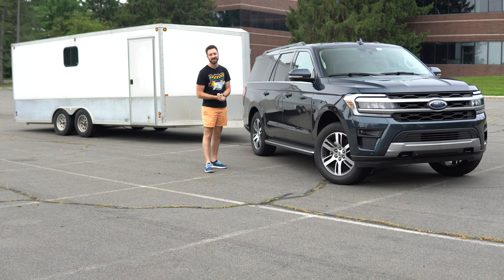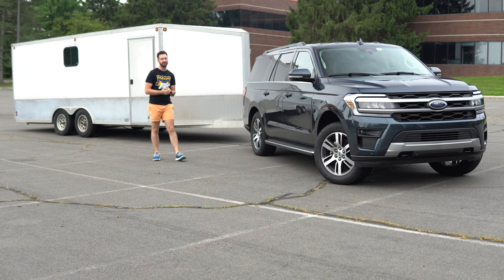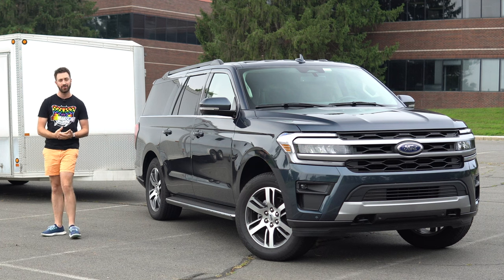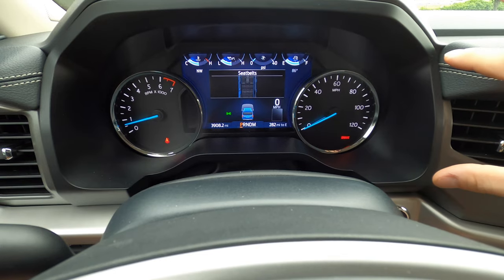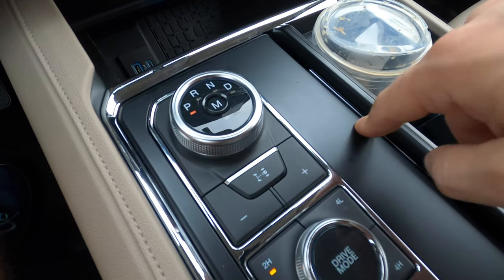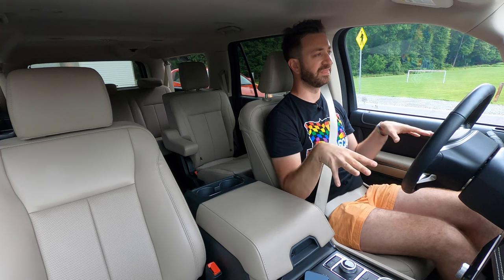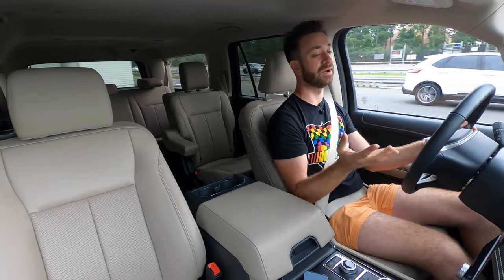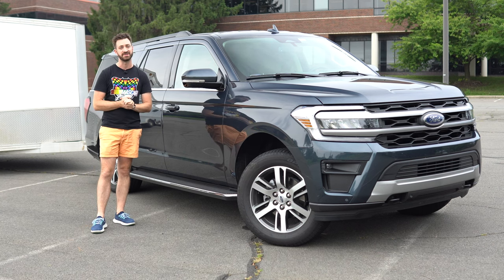2022 Ford Expedition Max Towing Review: Wheelbase Helps with Enclosed Trailer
The 2022 Ford Expedition Max adds a foot of overall length and 9.1” of wheelbase for a total of 131.6”. The last Ford Expedition we used for towing was a short-wheelbase FX4 and it was a little short and soft to do more than “okay” with an enclosed trailer. Turns out, adding another nine inches of wheelbase makes the 2022 Ford Expedition Max tow much better than a SWB Expedition. Every 2022 Expedition is powered by the same 3.5L EcoBoost V6, and this XLT is the lower-output variant with 380 HP and 470 lb-ft. MSRP of this 2022 Ford Expedition Max XLT is $69k.

Tekonsha Prodigy RF:

00:00 Introduction
03:52 Heavy Duty Trailer Tow Package Details
06:34 Interior Tour
12:51 Towing Impressions
19:37 Final Thoughts